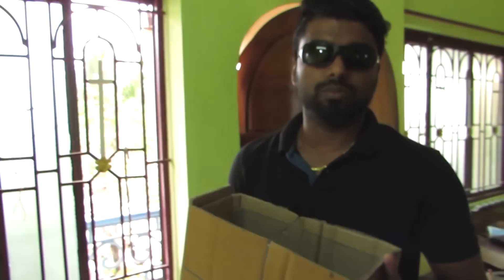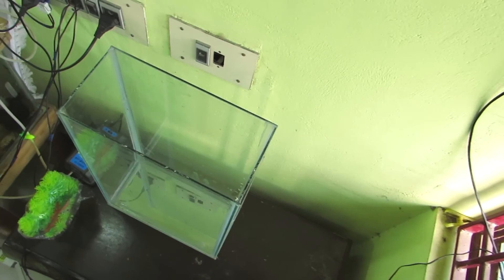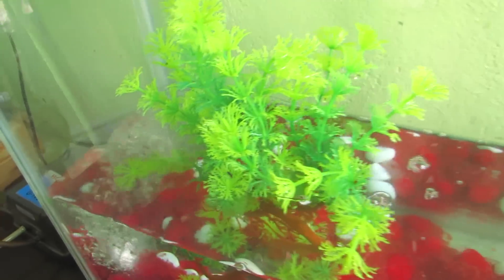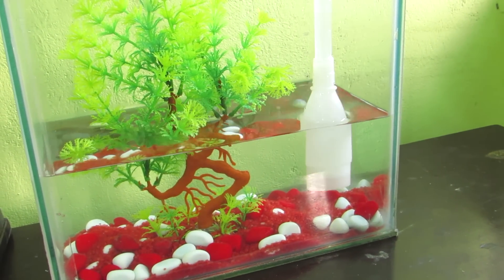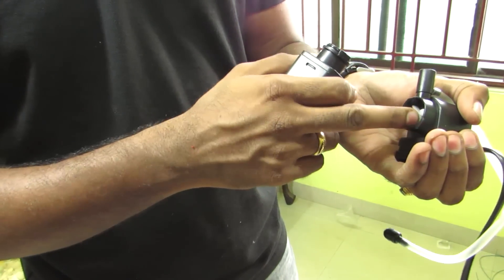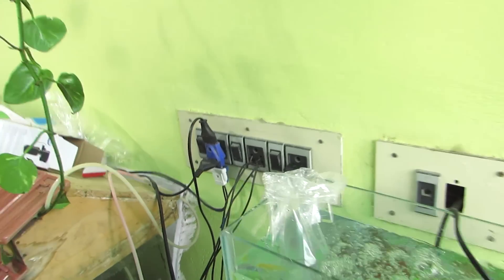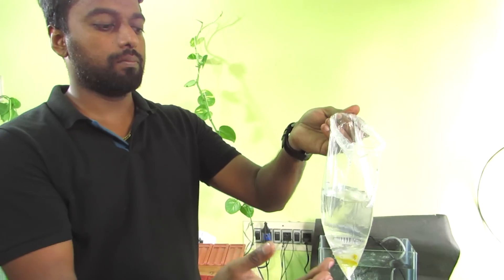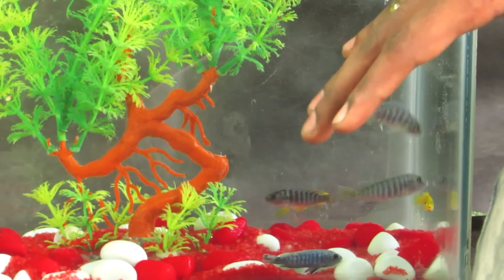தமிழ் - How to - My new Fish aquarium Setup (Ornamental fish aquarium)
தமிழ் |  Kolathur Fish and pet market chennai vlog 2018

Instagram search --- danieljainraj

Aquarium Food

Cleaner Pump

Internal Filter

Cleaner Kit

Send me your Selfie Video. . . Waiting. . .

Kolathur Tags:
kolathur fighter fish,
kolathur fish,
kolathur chennai,
kolathur aquarium,
kolathur kolathur,
kolathur fish price,
kolathur ganga,
kolathur pet shop,
kolathur betta fish,
kolathur,
kolathur aquarium fish,
kolathur arowana,
kolathur area,
kolathur aquarium fish market,
kolathur aquarium shop,
kolathur bird market,
kolathur bird shop,
kolathur chennai fish farm,
kolathur dog,
kolathur dog market,
kolathur dog shop,
kolathur fish market,
kolathur fish tank,
kolathur flowerhorn fish price,
kolathur fish market tamil,
kolathur fish market prices,
kolathur fish shop,
kolathur fish market in chennai,
kolathur guppies,
aca kolathur live,
kolathur market,
kolathur meen pannai,
kolathur ornamental fish market,
kolathur ornamental fish farm,
kolathur ornamental fish